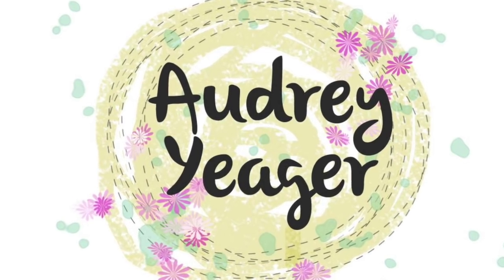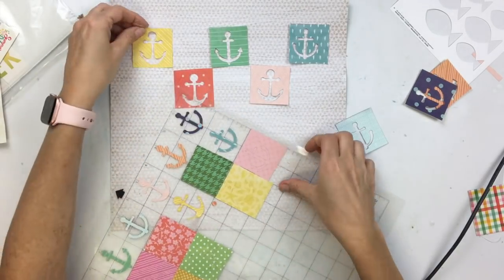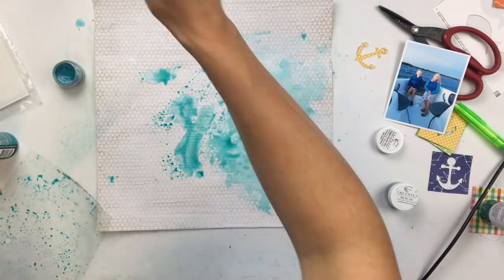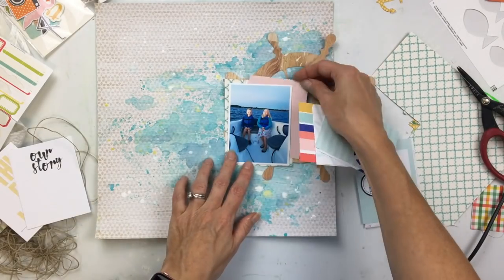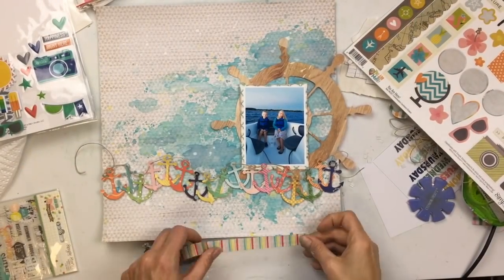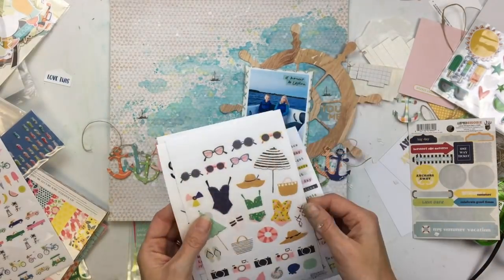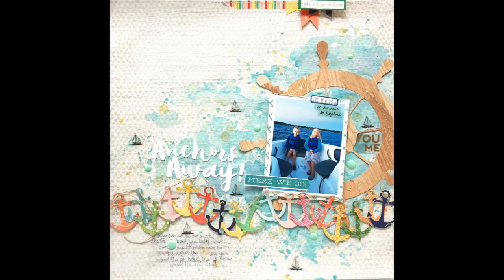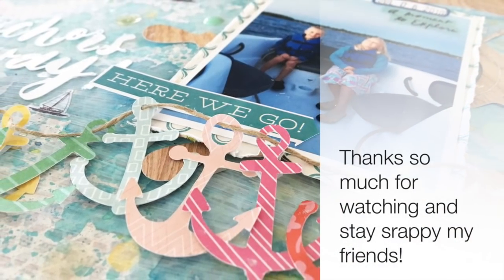Summer Scrapping 2019 Day 6- Scrapbooking Process #206- "Anchors Away"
Welcome to the 2019 Summer Scrappin' Series!   For 21 days over the summer, the third full week of each month in June, July, and August, I will be sharing a summer layout and process video.  I also have a guest designer joining me each day.  I love capturing my summer memories and I hope that these videos and pages inspire you to document yours, too!

Today my guest designer is Orange Gearle!